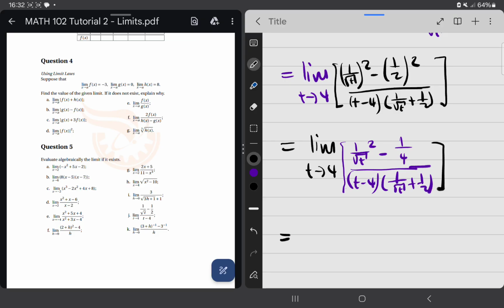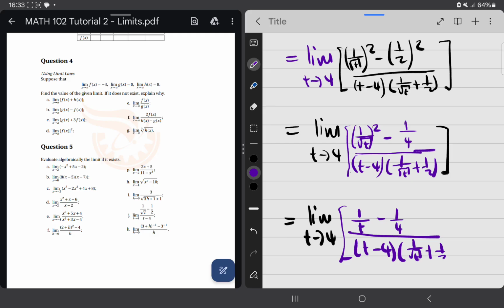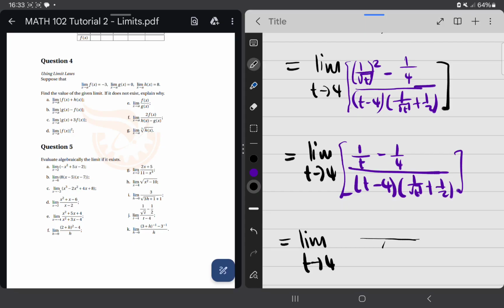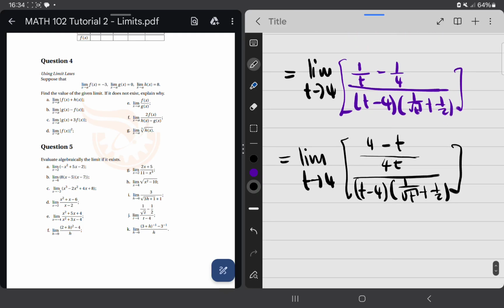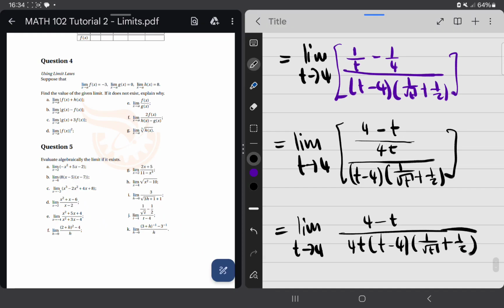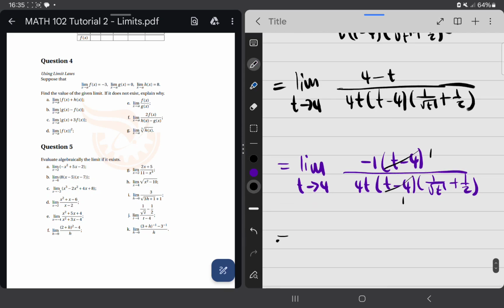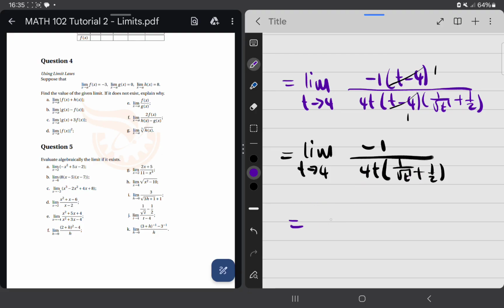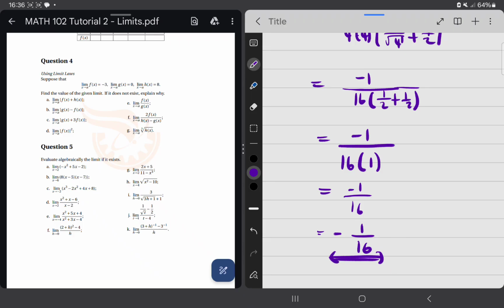Tutorial 2 2025 Question 5j Part 2